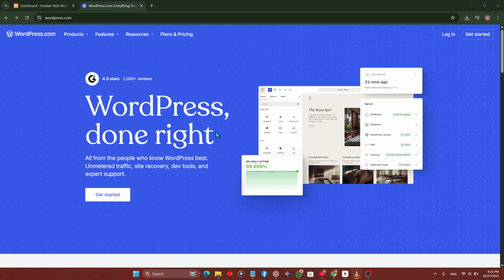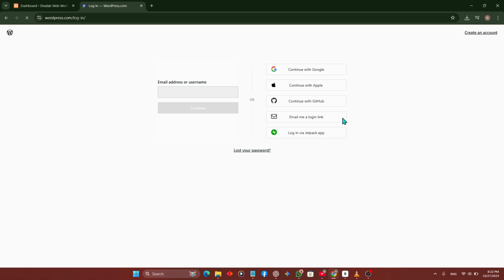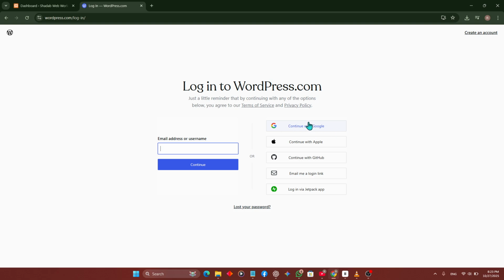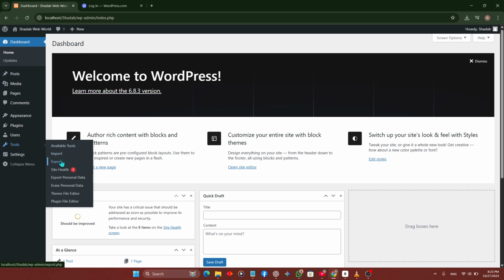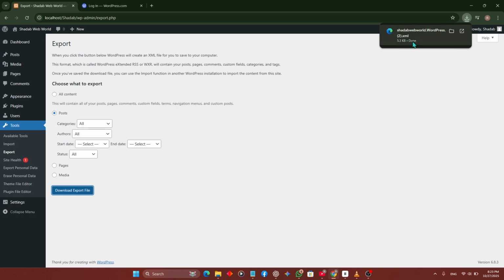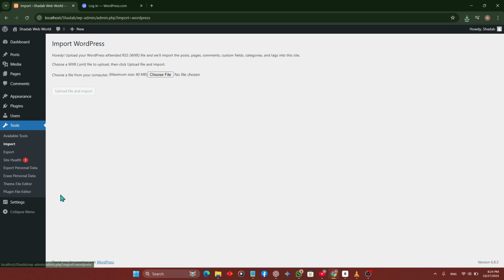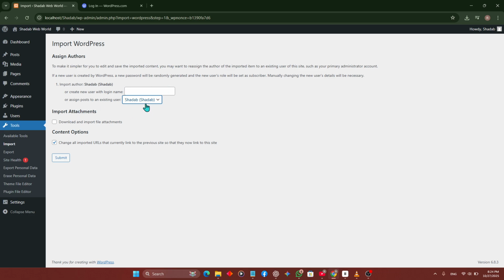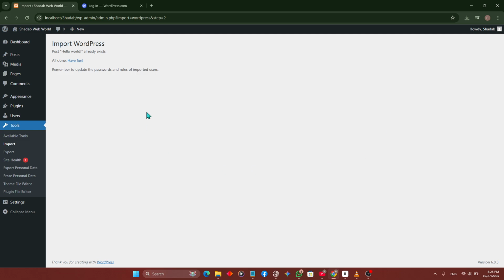How to Import & Export Wordpress Posts & Articles (Quick & Easy)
How to Import & Export Wordpress Posts & Articles
In this video, How to Import & Export WordPress Posts & Articles, you’ll learn the complete process of transferring your blog content easily between WordPress sites. This tutorial covers how to export posts, pages, and media files, and then import them to a new WordPress website using the built-in WordPress tools. Perfect for bloggers, website owners, and developers looking to migrate or back up WordPress content safely and quickly.